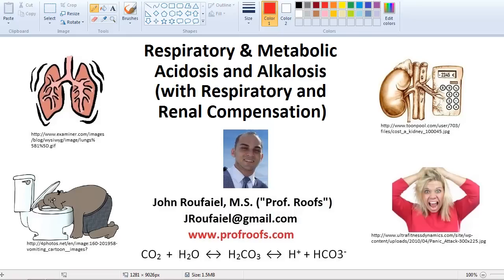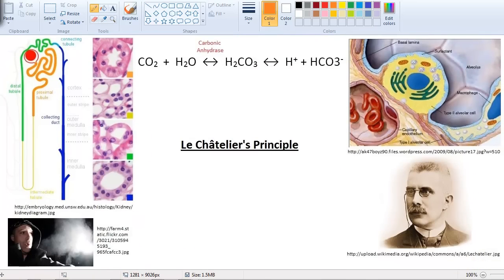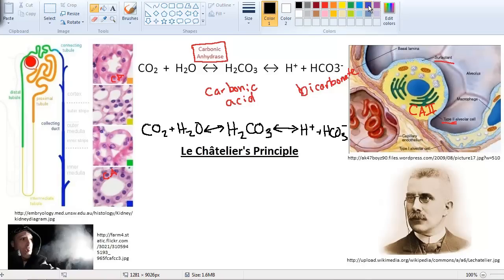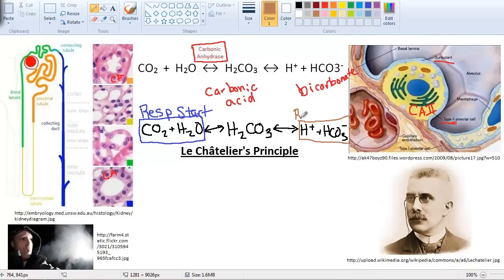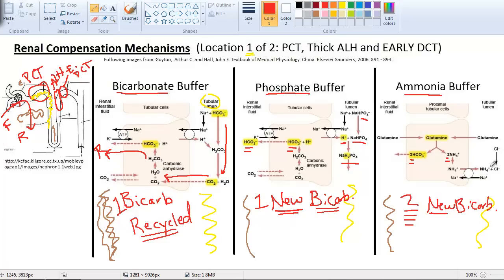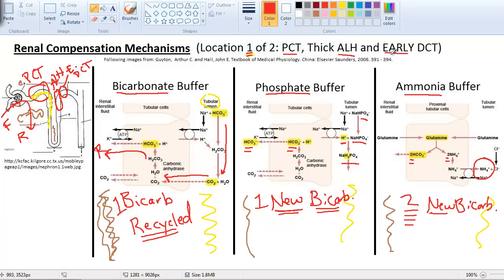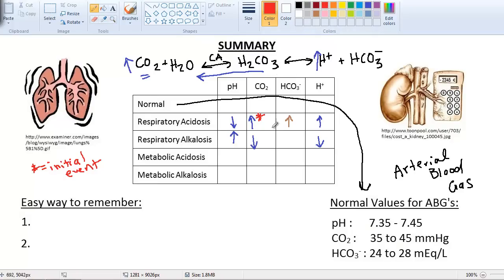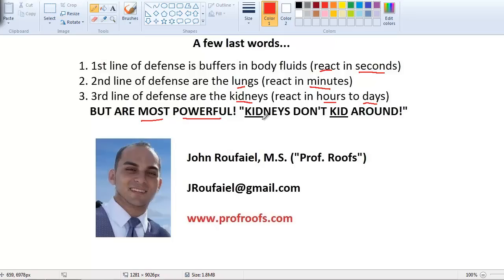Compensation of Respiratory and Metabolic Acidosis and Alkalosis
Made during my first semester at medical school and in response to an online request, this video walks you through the basics of understanding the compensation of acids and bases in the body.

ABG Cards for Quick Reference

EKG Cards for Quick Reference

Acid-base, Fluids and Electrolytes Made Ridiculously Simple